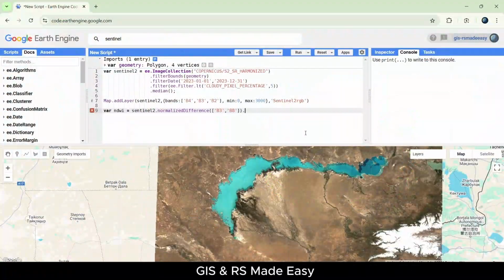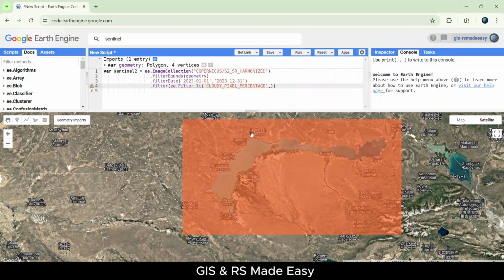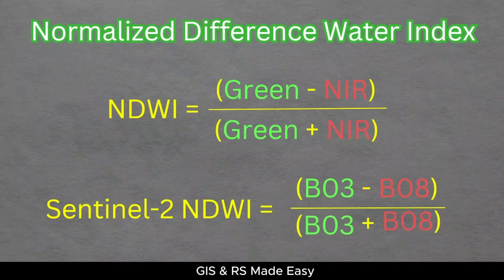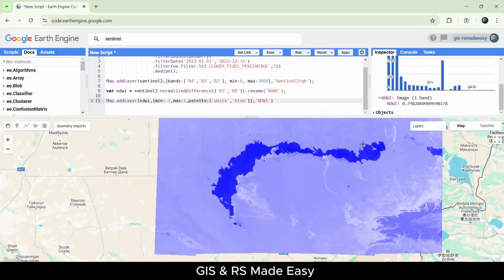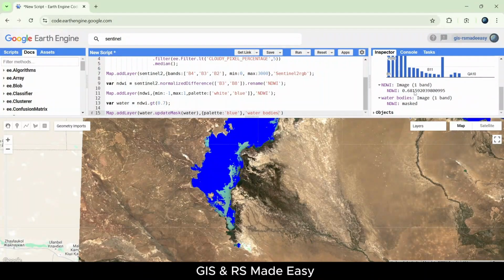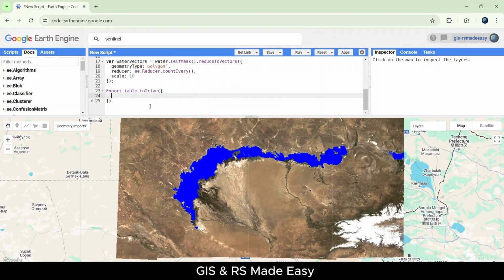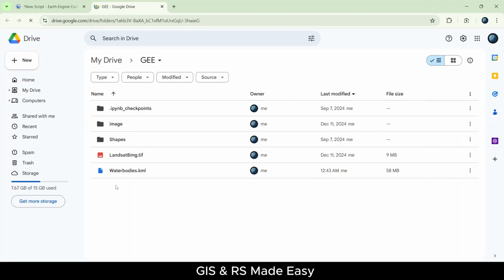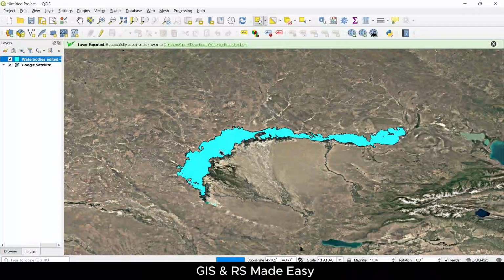Extract and Export Waterbody Using Google Earth Engine | Step-by-Step Guide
Code at the end.
Extract and Export Waterbody from Google Earth Engine | GIS & RS Made Easy

Welcome to GIS & RS Made Easy, your go-to channel for simple and practical GIS and remote sensing tutorials. In this video, we’ll show you how to extract and download waterbodies using Google Earth Engine (GEE). Whether you’re a beginner or an experienced user, this step-by-step guide will help you leverage GEE for water resource management and spatial analysis.

🌟 What You’ll Learn in This Video:
Introduction to Google Earth Engine:
A quick overview of GEE’s capabilities for waterbody detection.
Dataset Selection:
Learn how to choose the right satellite imagery, such as Landsat or Sentinel-2, for waterbody extraction.
Waterbody Extraction Techniques:
Use simple scripts to identify and delineate waterbodies using spectral indices like NDWI (Normalized Difference Water Index).
Downloading Waterbody Data:
Export the results as KML or shapefiles for offline use in GIS software like QGIS or ArcGIS.
Applications of Waterbody Data:
Flood mapping, water resource monitoring, and urban planning.
📋 Key Features of This Tutorial:
Beginner-friendly approach with clear explanations.
Step-by-step scripting in the Google Earth Engine Code Editor.
Practical examples of waterbody detection and data export.
🛠 What You Need:
A Google Earth Engine account.
Basic familiarity with JavaScript for scripting in GEE.
A desire to learn and explore GIS and remote sensing!
Students and Researchers working on water resource management projects.
GIS and Remote Sensing Professionals seeking automated solutions for waterbody mapping.
Enthusiasts interested in learning more about Google Earth Engine and its applications.
By the end of this tutorial, you’ll have the skills to extract, analyze, and download waterbody data for your GIS projects, saving you time and effort in manual mapping.

💻 Start Your Project Today!
Unlock the potential of Google Earth Engine to simplify waterbody mapping and analysis.

CODE:
// Load Sentinel-2 surface reflectance data
var sentinel2 = ee.ImageCollection("COPERNICUS/S2_SR_HARMONIZED")
  .filterDate('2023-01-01', '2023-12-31') // Specify your date range
  .filterBounds(geometry) // Define the area of interest (geometry)
  .filter(ee.Filter.lt('CLOUDY_PIXEL_PERCENTAGE', 5)) // Filter by cloud cover
  .median(); // Take the median of the image collection

// Compute the NDWI
var ndwi = sentinel2.normalizedDifference(['B3', 'B8']).rename('NDWI');

// Threshold the NDWI to classify water bodies
var water = ndwi.gt(0.5); // Adjust threshold as needed

// Convert raster to vector
var waterVectors = water.selfMask().reduceToVectors({
  geometryType: 'polygon',
  reducer: ee.Reducer.countEvery(),
  scale: 10, // Set scale to match Sentinel-2 resolution
  geometry: geometry, // Specify the region to vectorize
  maxPixels: 1e13

// Export the vector data as KML
Export.table.toDrive({
  collection: waterVectors,
  description: 'WaterBodies_KML',
  fileFormat: 'KML'

// Add layers to the map for visualization
Map.centerObject(geometry, 10); // Center the map
Map.addLayer(sentinel2, {bands: ['B4', 'B3', 'B2'], min: 0, max: 3000}, 'Sentinel-2 RGB');
Map.addLayer(ndwi, {min: -1, max: 1, palette: ['white', 'blue']}, 'NDWI');
Map.addLayer(water.updateMask(water), {palette: 'blue'}, 'Water Bodies');